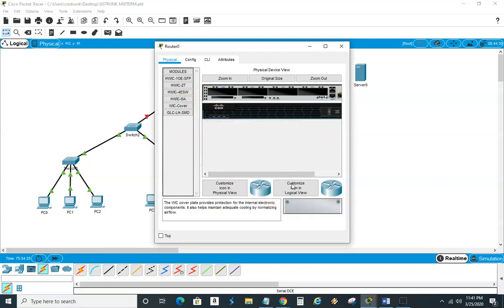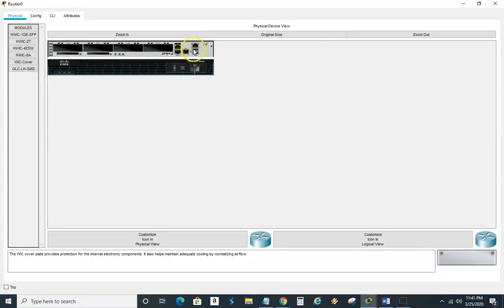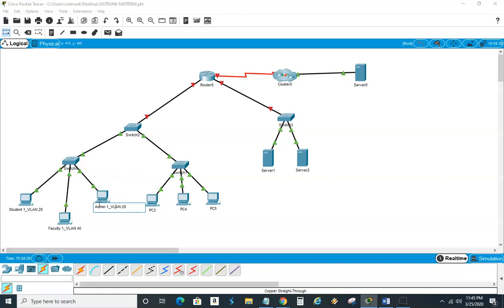RSE Chapter 7: VLANs, Trunking, and Router on a Stick - Part 2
This assessment is designed to provide practice in preparation for the final Skills Assessment. Variables are used to create variations of the activity presented to the student. The variations may consist of changes to the topology layout, labeling, names of the devices, addresses and other surface features that are intended to keep the assessment experience the same but provide more opportunities for practice. These variations appear in the instructions as well as the topologies. Students will receive different versions of the assessment that combine different names, labels, addresses, and other numbers with different topology layouts. There are a number of possible combinations.